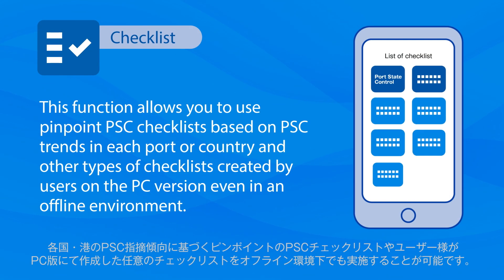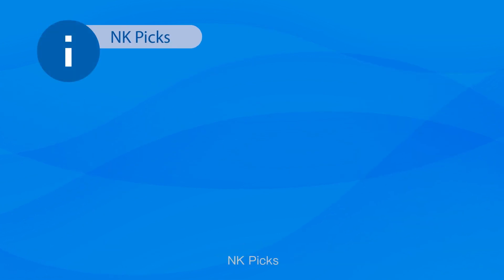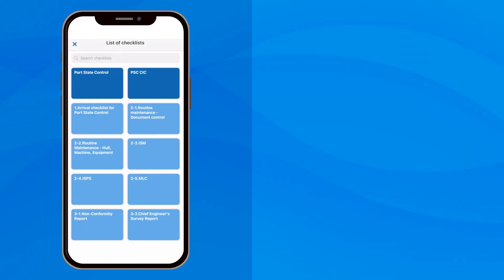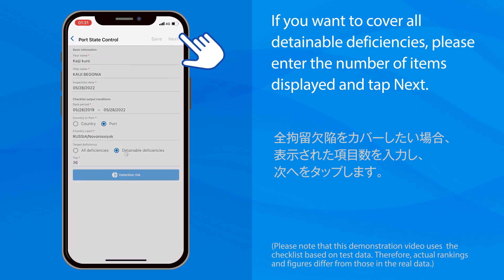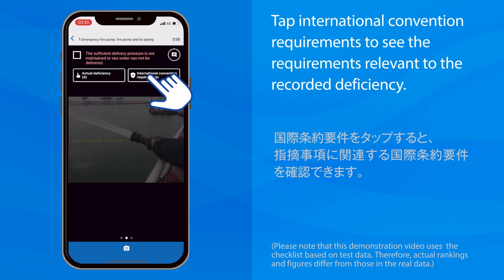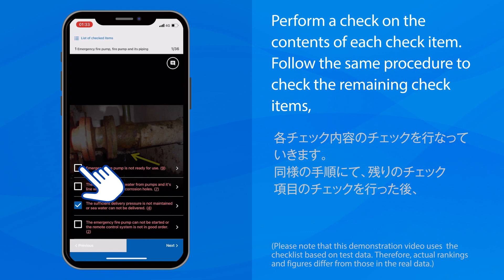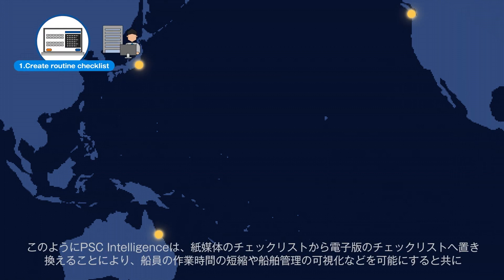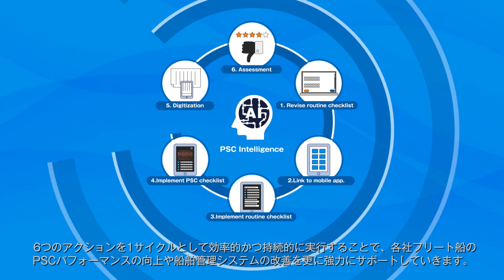PSC Intelligence mobile app, Part2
PSC Intelligence will allow crews and management companies to save working time and have better visibility over their ship managements by replacing the papers with modern electronic checklists stipulated in your SMS as well as PSC measures using AI technology.

- PSC Report
This function easily converts manually inputted PSC reports and camera images taken using the AI-OCR to digital data.

- Report
This function allows you to report PSC reports and device malfunctions to the management company, collaborate with management company staff, and manage the rectifications in chat format, using the PSC Intelligence PC version.

- Checklist
This function allows users to call up and implement pinpoint PSC checklists based on actual deficiencies recorded by the PSC in each country and port. Also, arbitrary checklists and report forms created by the user on the PC version can be accessed even in an offline environment.

- Monthly Report
This function shows the top 10 typical deficiencies with their transition chart and actual deficiencies and photographs for the past month in each country or port set by the user.

- NK Picks
This function provides timely PSC-related information, including IMO international conventions and local regulations etc. as informed by our Technical Information that users should be aware of.